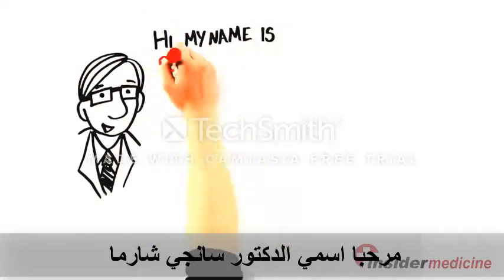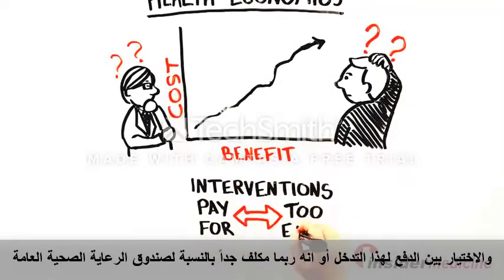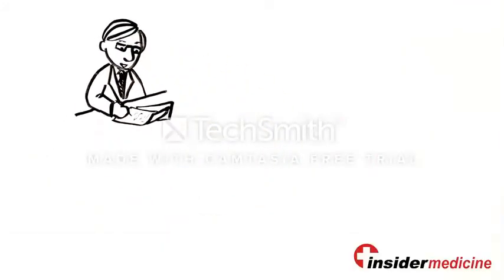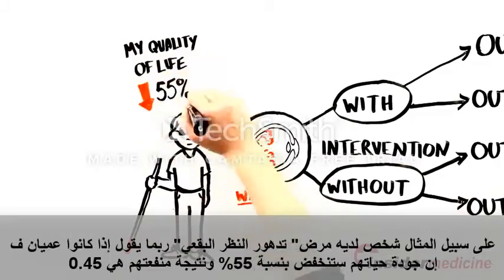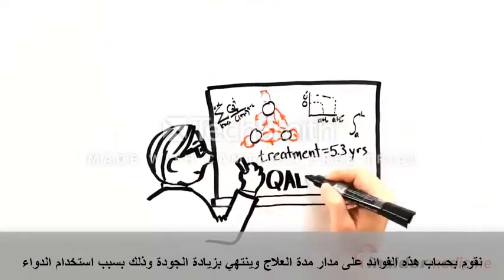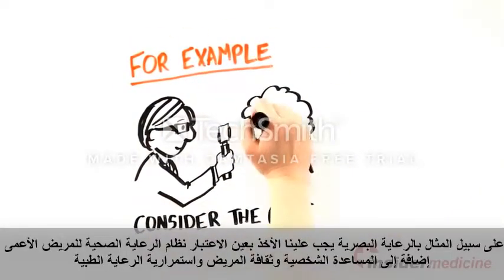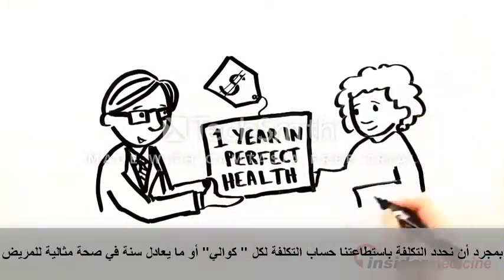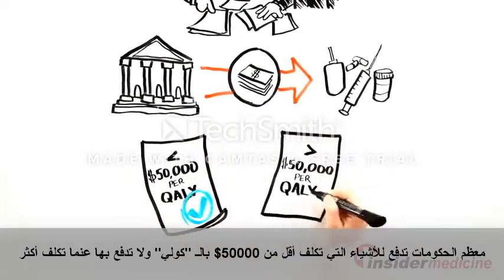Health Economics - مترجم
اقتصاديات الصحة : فرع جديد من فروع علم الاقتصاد يبحث في كيفية تطبيق أدوات علم الاقتصاد على قضايا الرعاية الصحية بحيث تصبح أكثر قابلية  للتحليل